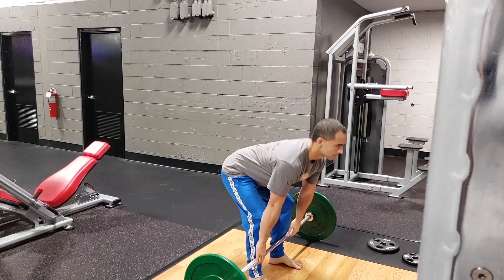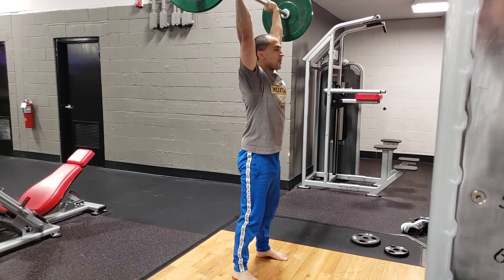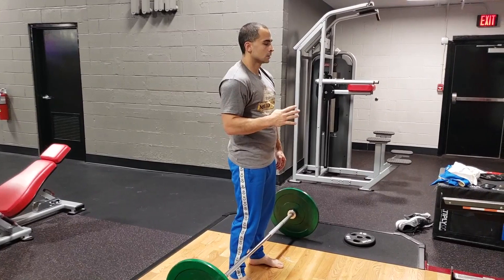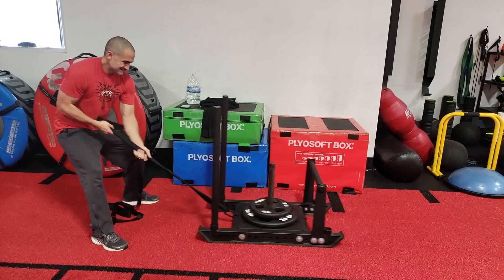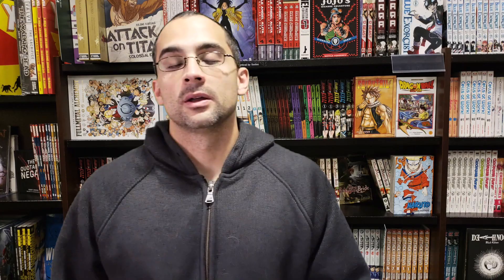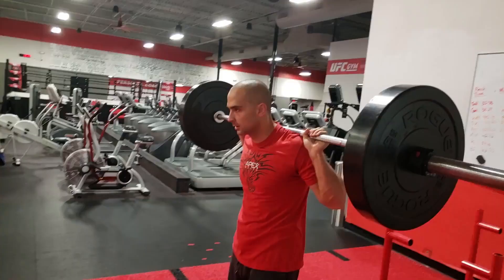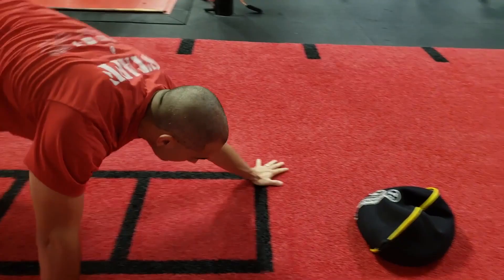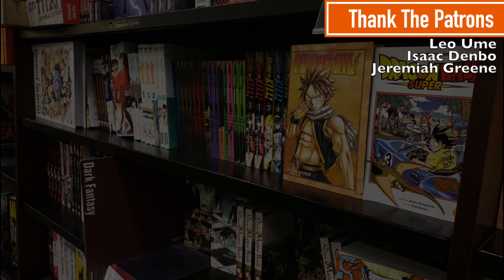How To Train Cardio Like Broly (DBZ/DBS)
Today's body-building Broly-building workout is a bitter metcon that is one part a barbell complex and one part circuit training.

Dragon Ball's most legendary antagonist has a body worth training for. And that's why we've created the official Real Anime Training "Broly-Building Workout Program."

00:56 - BARBELL COMPLEX (Deadlift, Power Clean, Front Squat, Thruster...)
03:07 - LEGENDARY CIRCUIT TRAINING
03:22 - Sled Push and Rope Drag
03:43 - Kettlebell Swings
04:21 - Shuttle Sprints
04:37 - Burpee Broad Jump
04:53 - Heavy Farmer's Carry
05:23 - Yoke Carry
05:48 - Bear Crawl Sandbag Drag